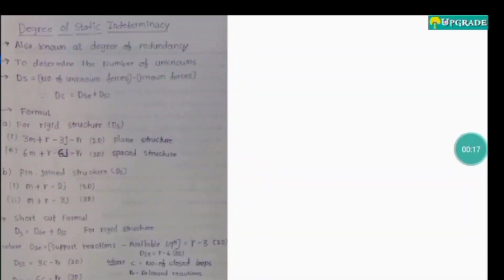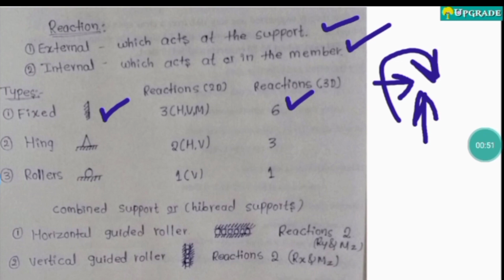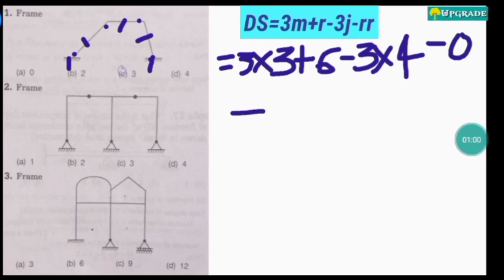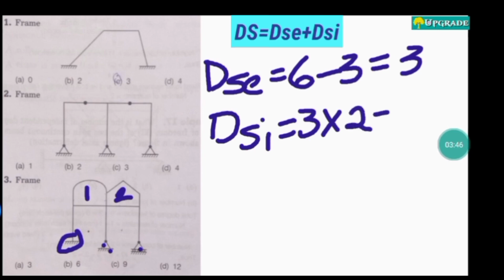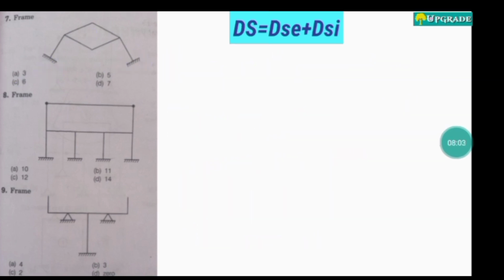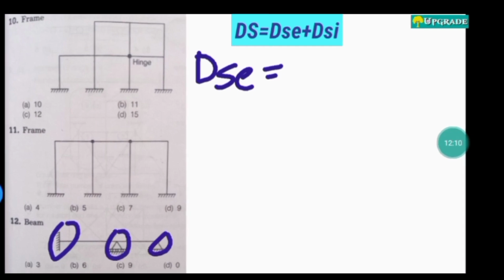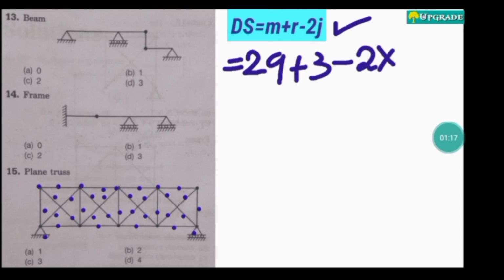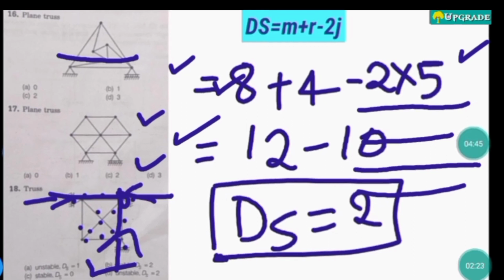Degree of Static Indeterminacy [DS]